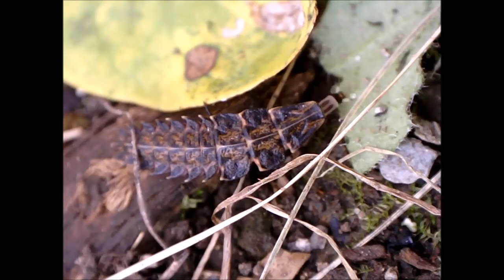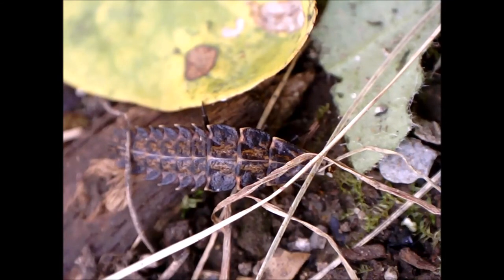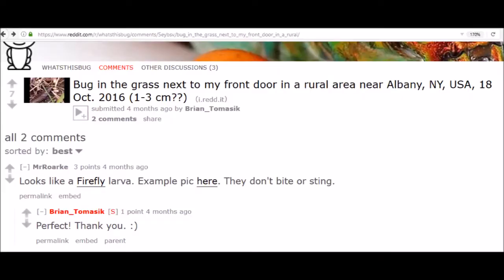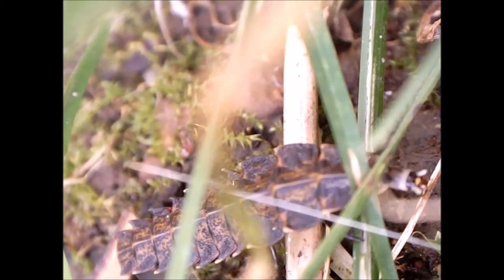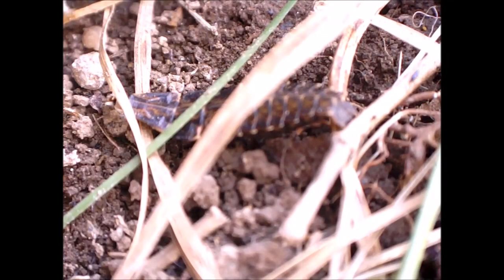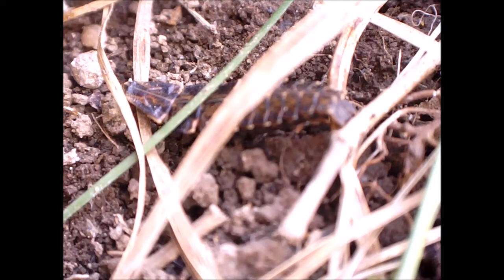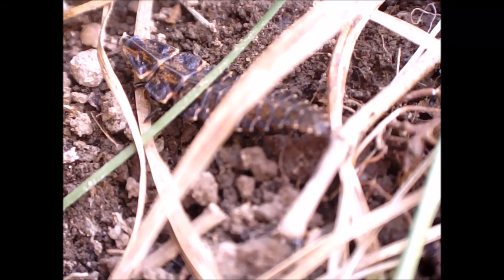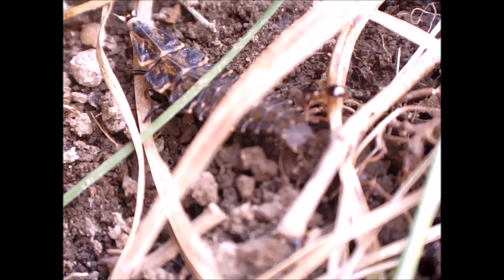Firefly Larva.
Just be happy and Enjoy...

This video shows a firefly larva that I found in front of my house on 18 Oct. 2016.
Animals and Insect TV
License